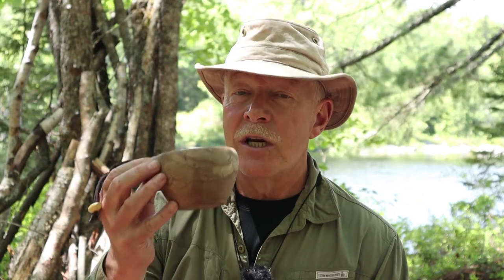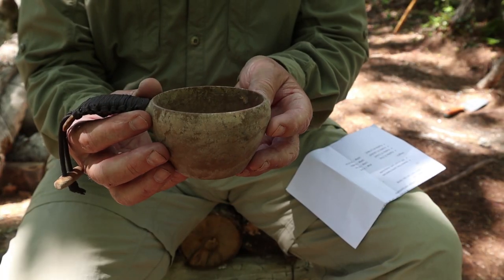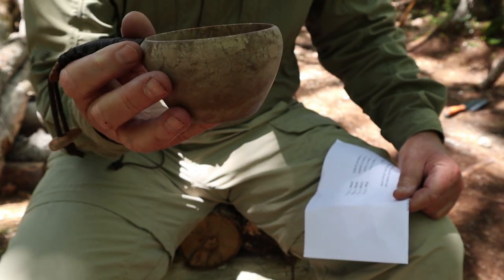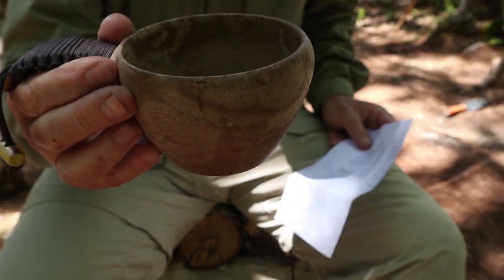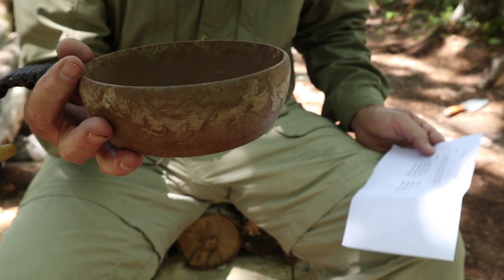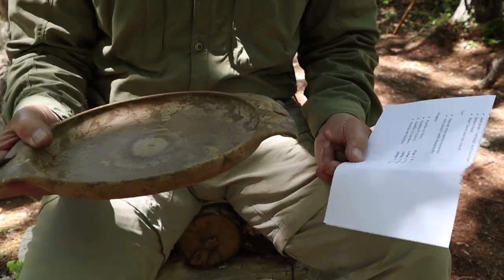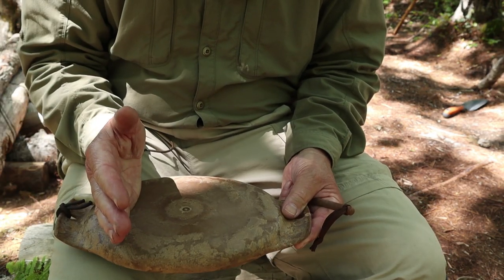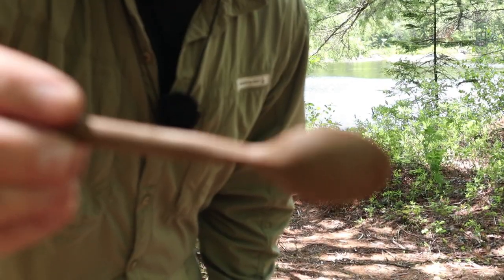My Kupilka Collection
In this video I discuss my Kupilka collection

Kupilka is a Finnish company who have roots going back to 1775
The name Kupilka originates from the language of old Karelia and translates as “little cup”
Kupilka is an environmentally responsible company practicing carbon neutral production
Kupilka products are made from Kareline: a BPA-free bio-material of 50% wood fibre from managed forest, and 50% thermo plastic.
Usable in temperatures from -30 °C to 100 °C,
Pro
• Durable – will not break, discolour or take on a flavour. Dishwasher safe
• Environmentally responsible production. Can be recycled
• Look great – nostalgic and functional
• Retains heat
• Won’t burn you lips, hands
Con
• Heavier than some materials
• Will scratch with sharp knife
Weights
• Kupilka 21 (7oz)  83gr / 2.3oz
• Kupilka 37 (12oz)  134gr / 4.7oz
• Kupilka 55 (18.6oz) 184gr / 6.490z
• Kupilka 44 (14.8oz) 294gr / 10.37oz